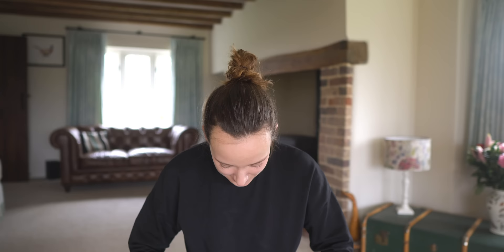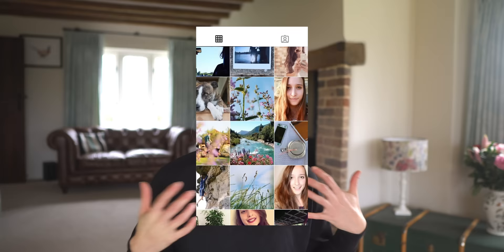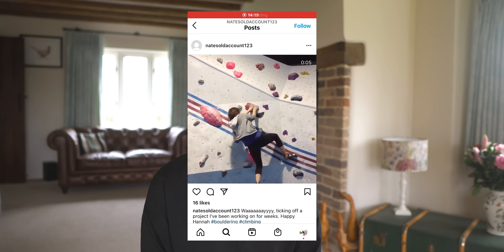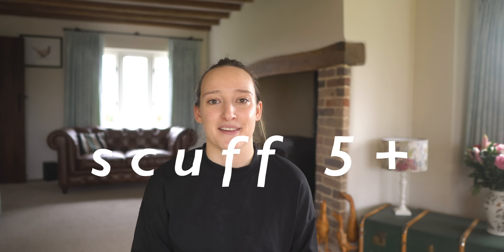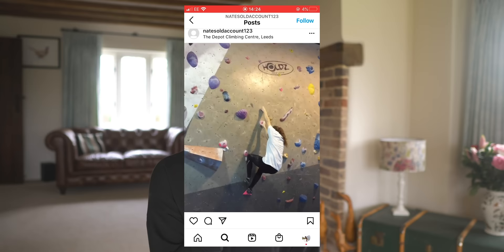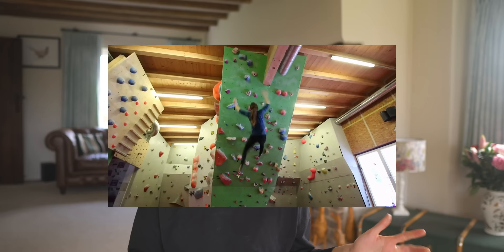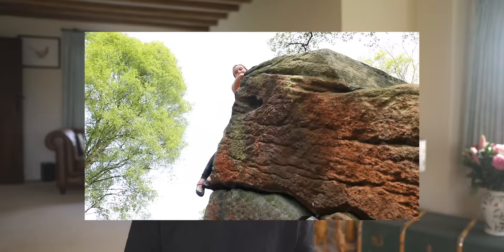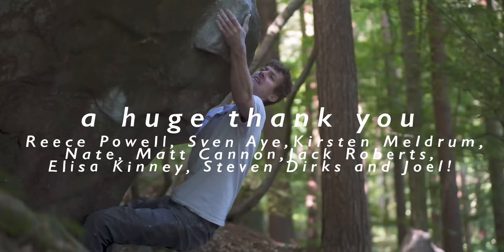3 years of bouldering progression | V0 to V4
In this bouldering progression video, I map out three years of climbing from beginner, to intermediate.

I wanted to share my climbing progress from when I first started, to climbing my first V4 boulder in Fontainebleau so I delved into the climbing archives to find some footage from 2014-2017 - I really hope you enjoy!

Timestamps

Intro: 00:00 - 01:45
Sponsor: 01:45 - 03:32
First year: 03:34 - 06:22
Second year: 06:24 - 09:51
Indoor comps: 09:51 - 10:59
First 6a: 10:59 -  11:32
Injuries: 11:32 - 13:28
Climbing abroad: 13:30 - 14:25
First 6b: 14:53- 15:19
6c in Fontainebleau: 15:20 - 16:56
Outro and thanks: 16:56 - 18:23

I would love to know your bouldering progression story. Drop your journey and your proudest climbing achievement in the comments below.

Camera gear:

Back up camera:
Canon 70d

Lens:
Sigma 30mm 1.4
Sony 16mm 1.4
Sony 18-105mm

Microphone:
RØDE VideoMic GO

Editing Software:
MacBook Pro

Lowe Alpine Aeon 22
Lowe Alpine Manaslu
Berghaus Insulated Jacket
Patagonia R1 Hoodie
Patagonia Nanopuff Insulated Layer

I’m Hannah, a writer and photographer from Yorkshire, England. I'm passionate about exploring the outdoors and I love to document my hiking, climbing, running, van life, writing, travel and photography adventures on film. This channel is a space for me to share stories from my time spent roaming the wilds of the UK and beyond and I'd love for you to join me!

Watch my most recent video with a flexibility coach: "Instantly improve your climbing flexibility with a pro"